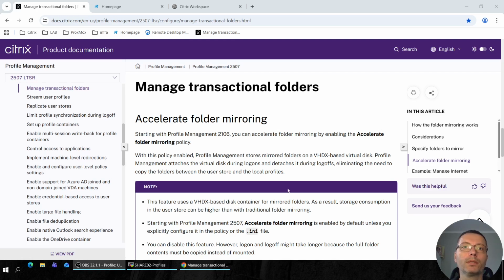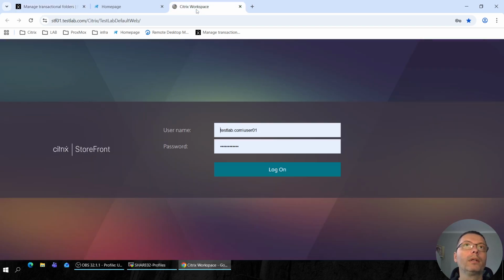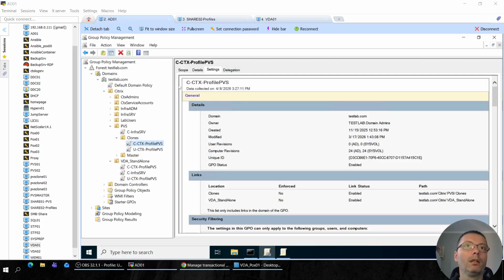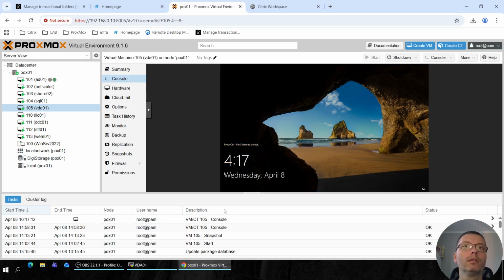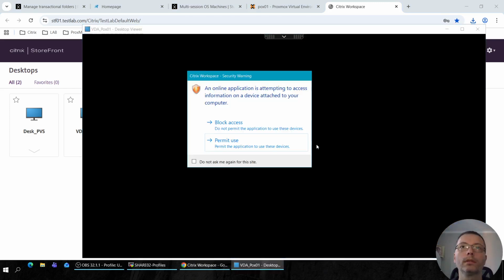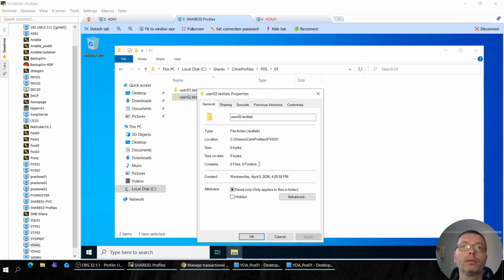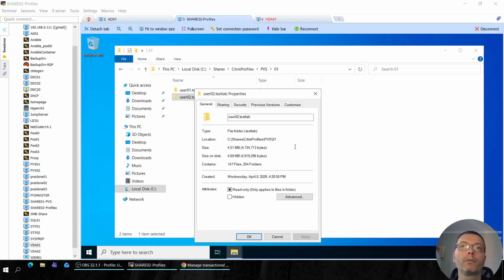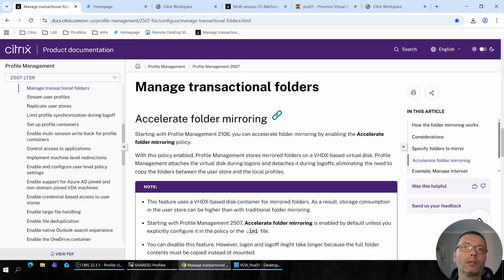!!Warrning!! Citrix Profile Management 2507 Accelerate folder mirroring on by Default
⚠️ URGENT WARNING FOR CITRIX ADMINS: Are you planning to upgrade to Citrix Profile Management 2507? Watch this first before your profile share runs out of space!

In this TESTLAB alert, we dive into a critical default setting change in the newest release of Citrix Profile Management (CPM 2507) that could take down your storage infrastructure.

Citrix has enabled "Accelerate folder mirroring" by default. While this feature is designed to speed up logon times, there is a massive catch: it creates a VHDX file that is approximately 200MB in size for EVERY SINGLE USER.

If you have hundreds or thousands of users logging in, this default setting will rapidly consume massive amounts of storage on your profile share, potentially leading to exhausted disk space, corrupted profiles, and a complete halt to user logins.

In this video, I will show you:
1. What "Accelerate folder mirroring" actually does behind the scenes.
2. The proof: Watching the 200MB VHDX files generate in real-time.
3. The Fix: How to properly configure or disable this policy via Active Directory GPO to protect your file servers.

Don't let a default setting bring down your VDI environment!